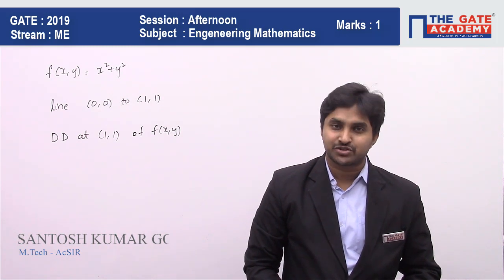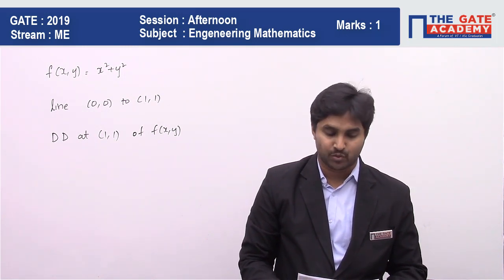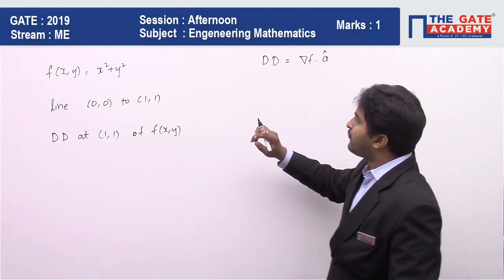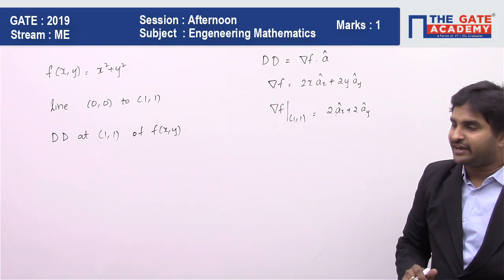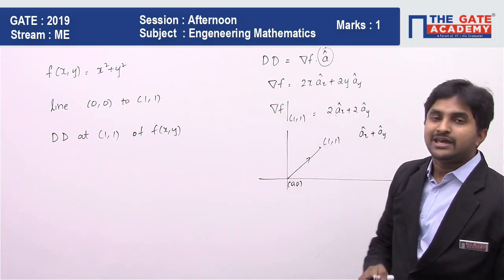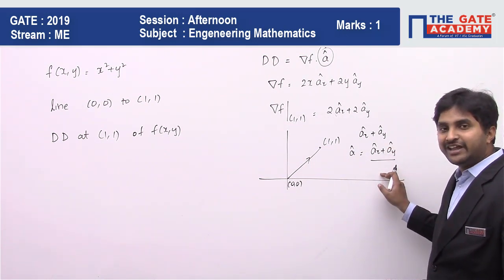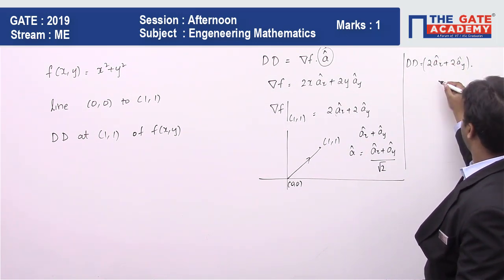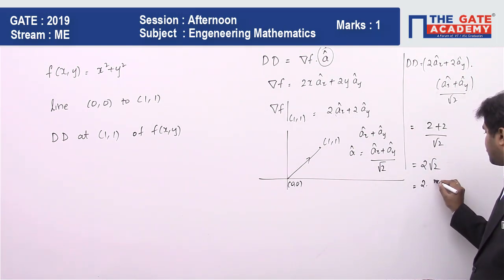GATE 2019 Answer Key - Paper Analysis for Mechanical (Afternoon Session) | Engineering Maths - 05